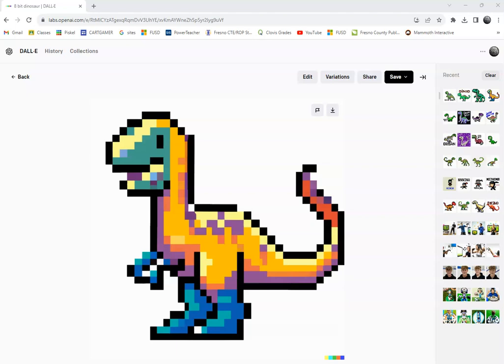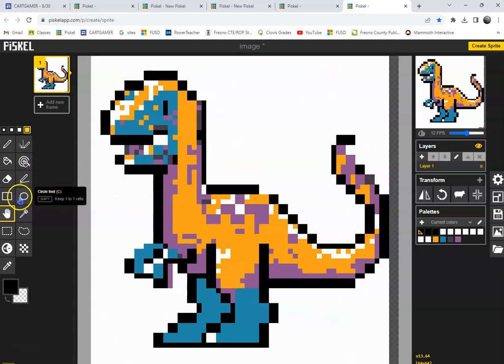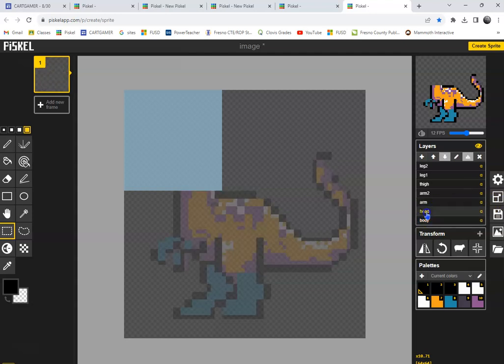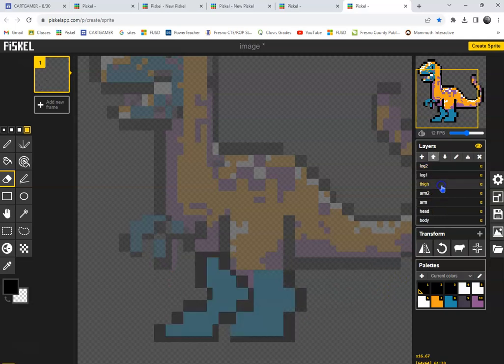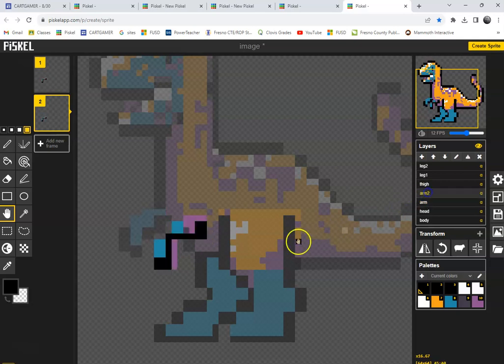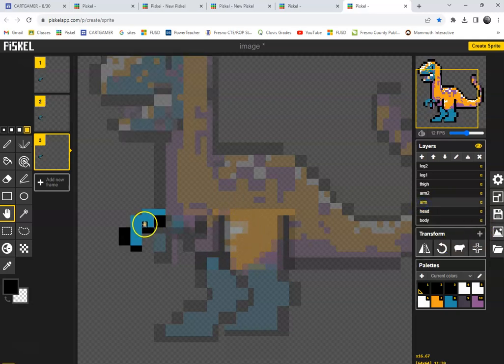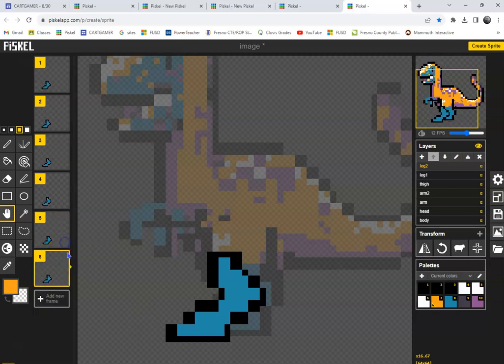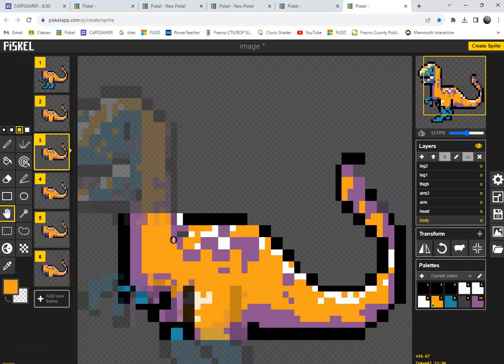AI, Photoshop and Piskel to make animated sprite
ChatGPT/OpenAI/DALL·E 2 to create the image
Reduced colors and size in Photoshop
Animated in Piskel